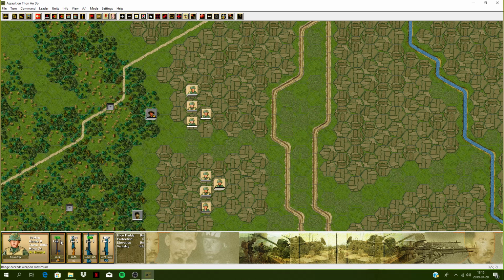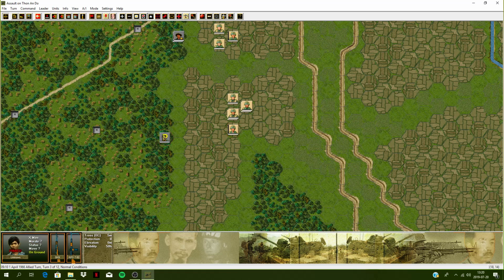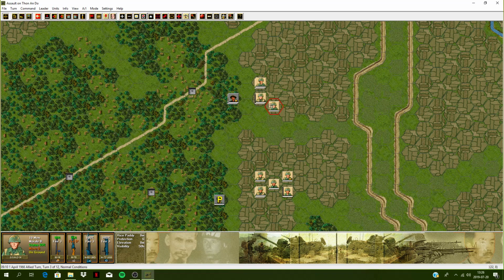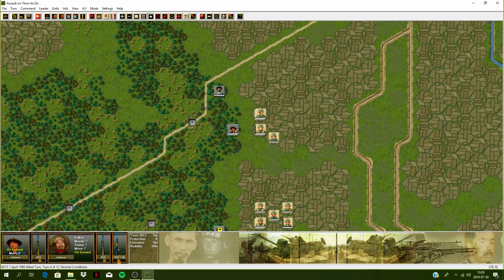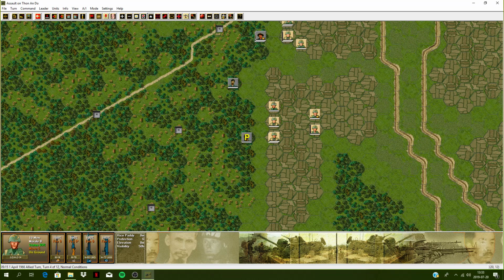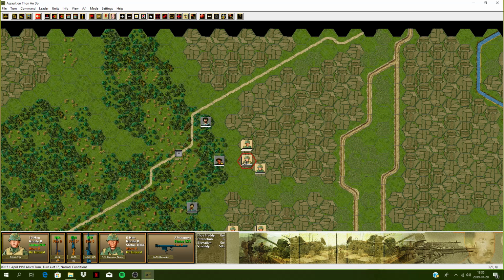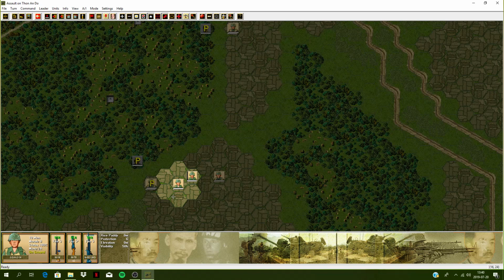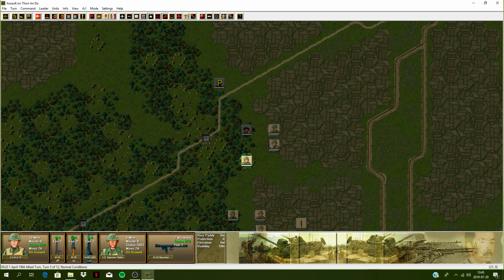Squad Battles Tour Of Duty Cpt. Alexanders Tour Part:02